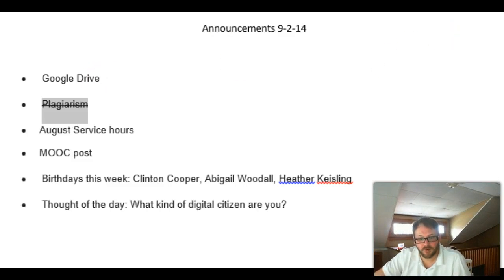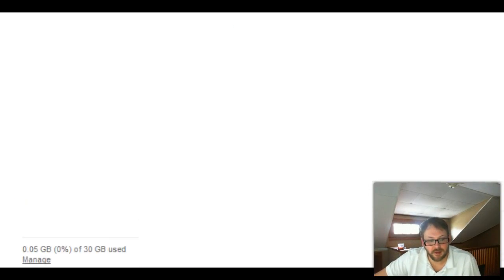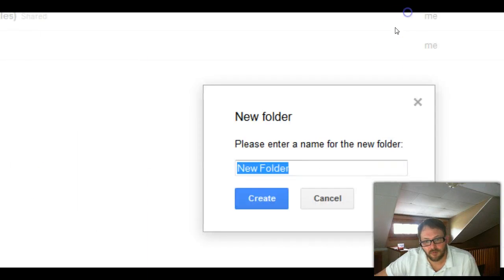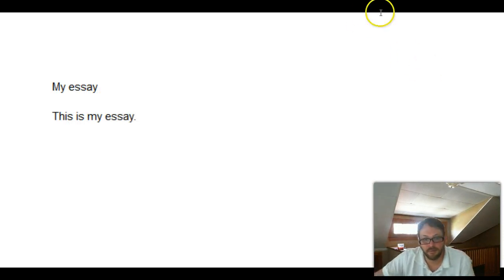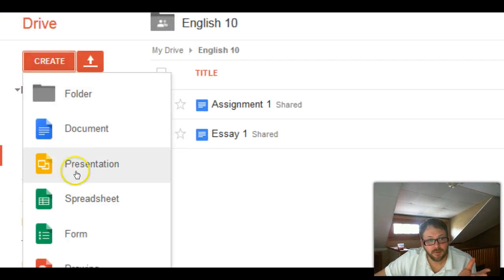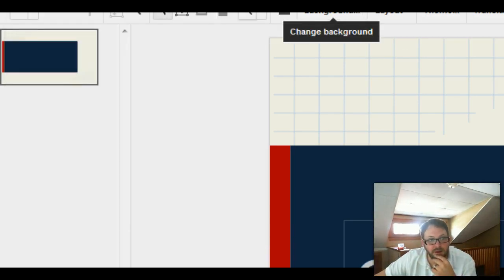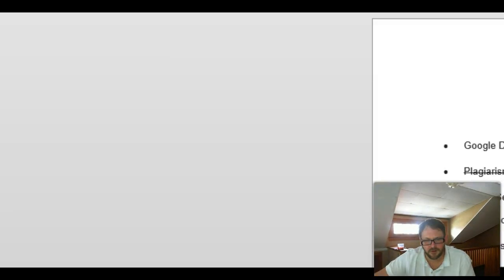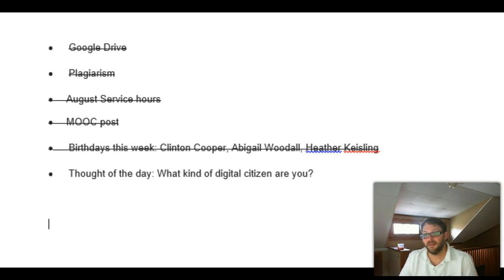Announcements 9-2-14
tops announcements